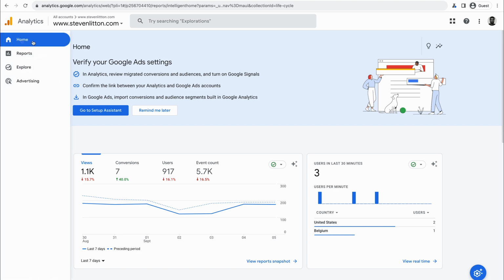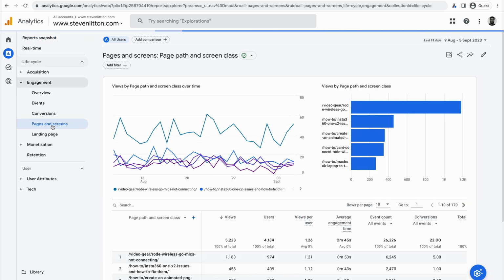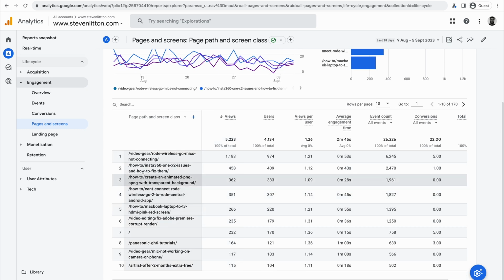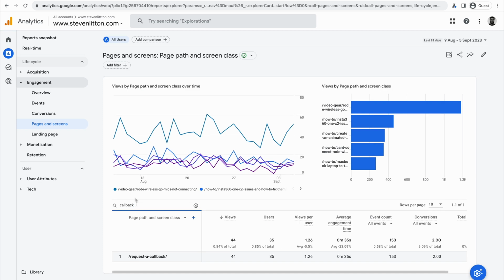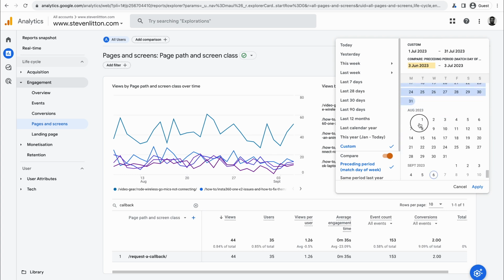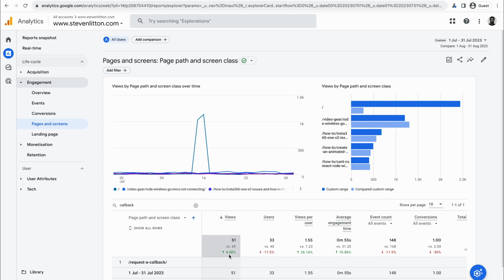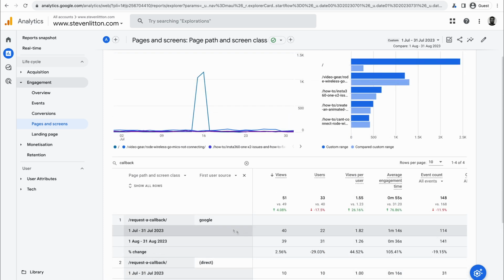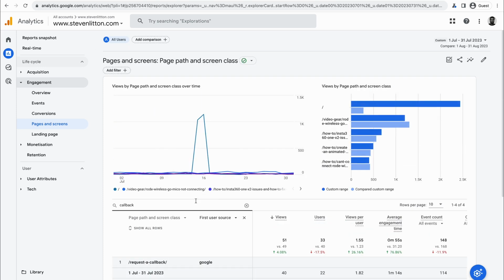Google Analytics 4 - Viewing Data for Pages or URLs | How to View Specific Pages and URLs in GA4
In this video, we look at how to view data for individual pages or URLs in GA4 and filter it. This is the equivalent of using content drill down in the older UA dashboard. Learn how to set up and track events in GA4